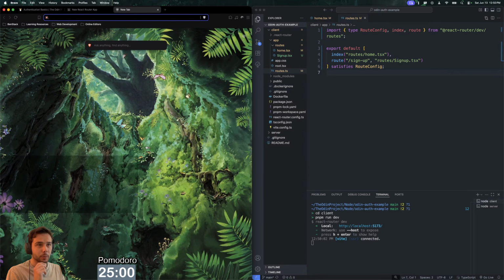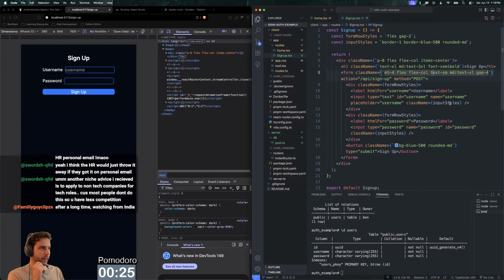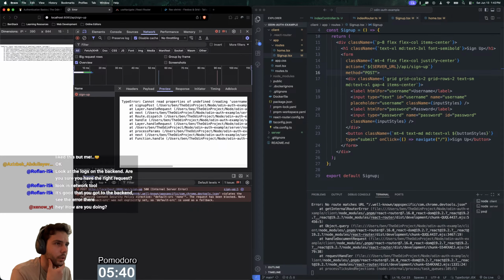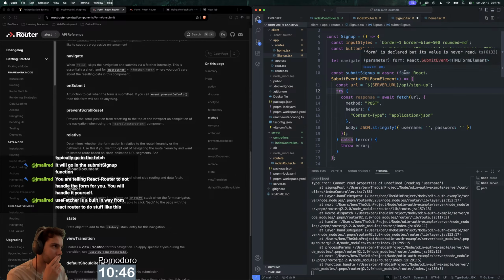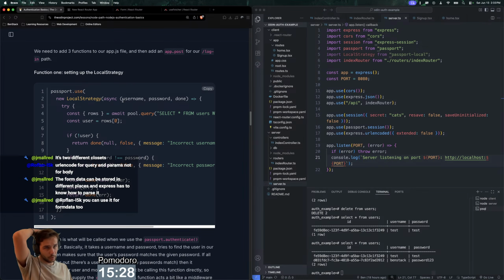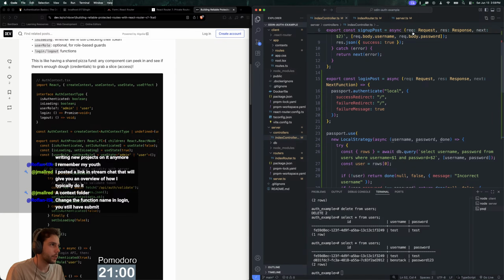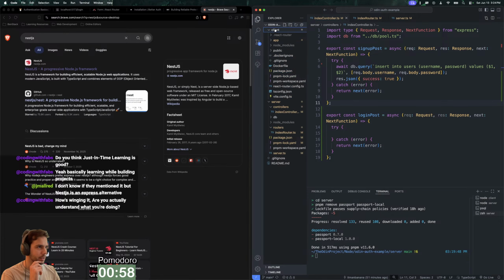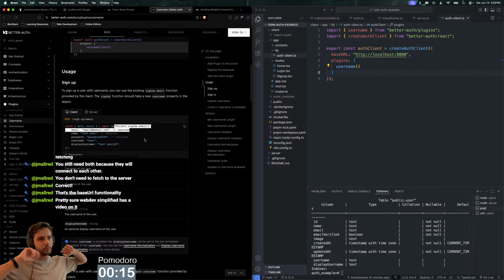Day 100 learning web dev: Auth with Node/Express | study, code, hangout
Plan for this livestream → Building a dummy authentication app with Node/Express in the backend and React (TS) in the frontend. This is my first true attempt at making a very small full stack project.

1) Learn and improve my web development skills live
2) Engage with my community to discuss various CS and non-CS related topics as well as help each other out with learning and professional growth